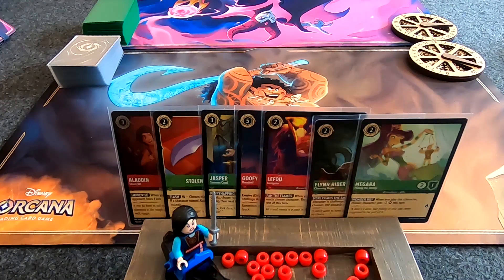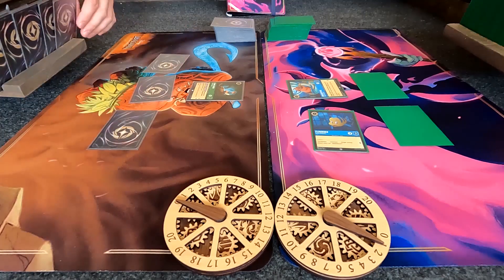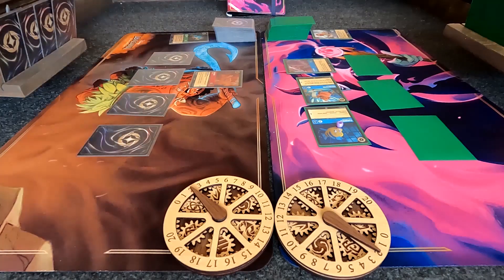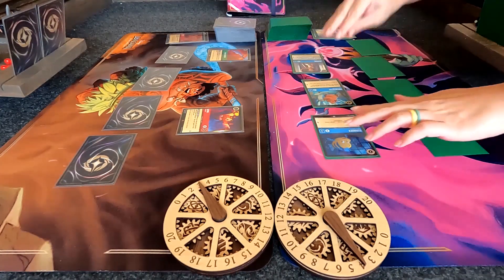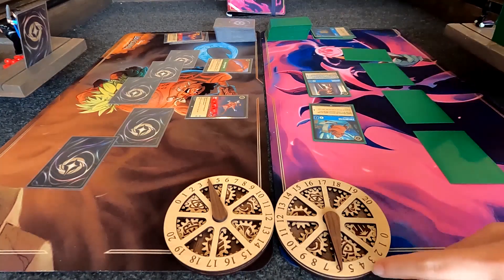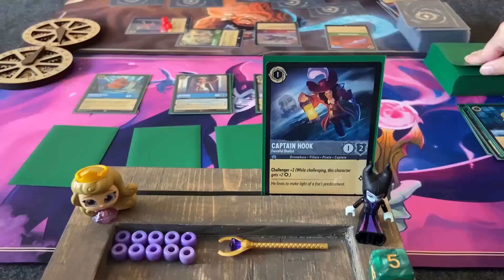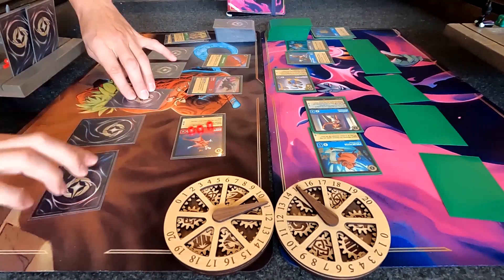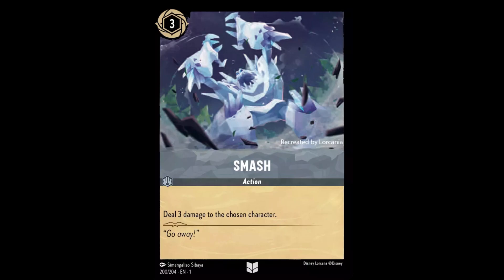Lorcana Gameplay with REAL CARDS !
We just got back from GenCon and had to get a few games in. This match is Mom vs Dad, we are using starter decks with upgrades from our booster box.